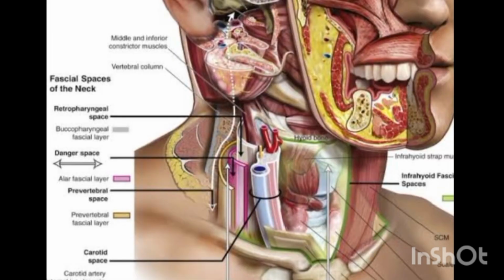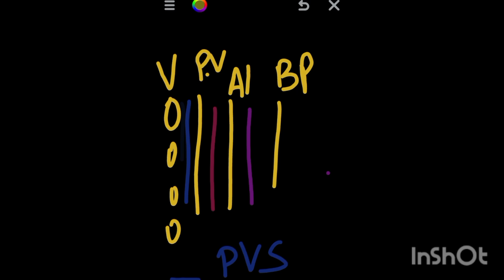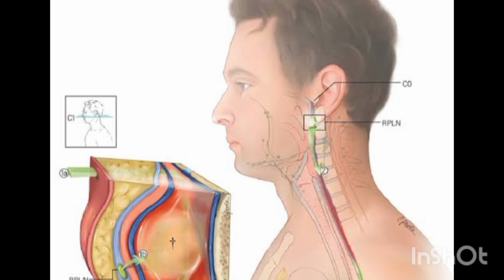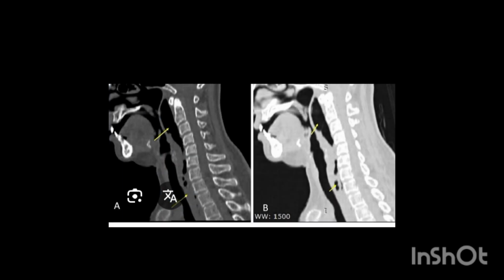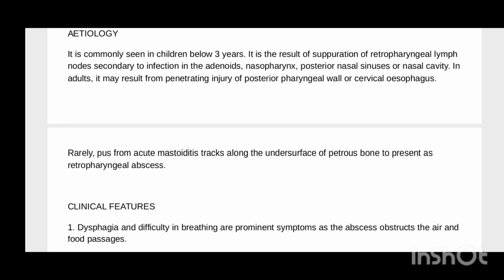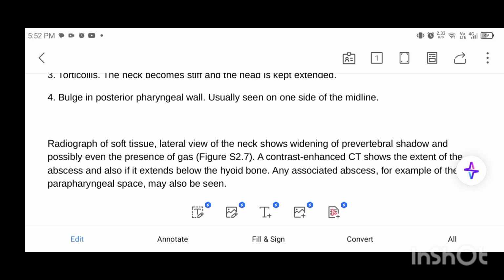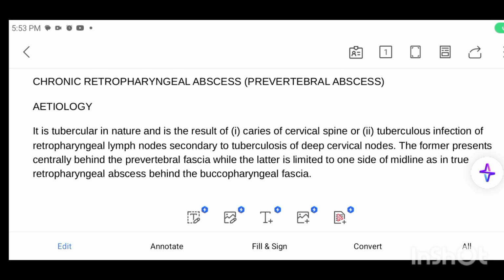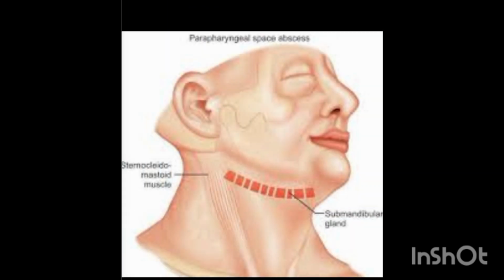Acute and chronic retropharngeal abscess with anatomy